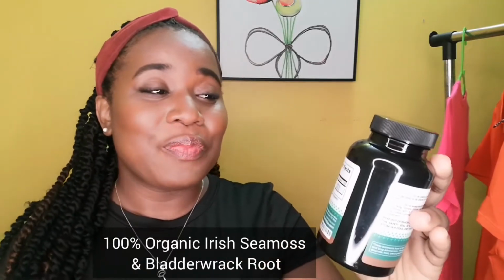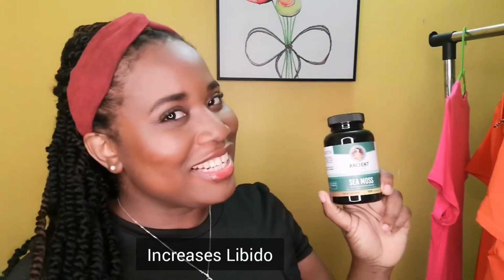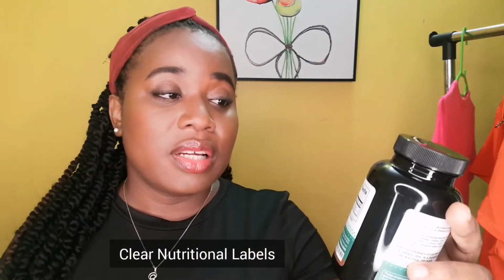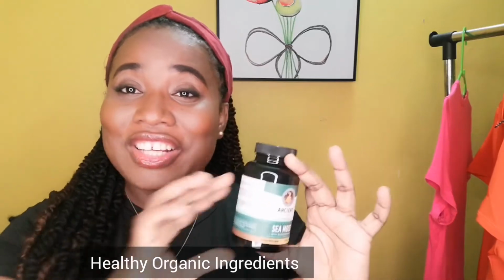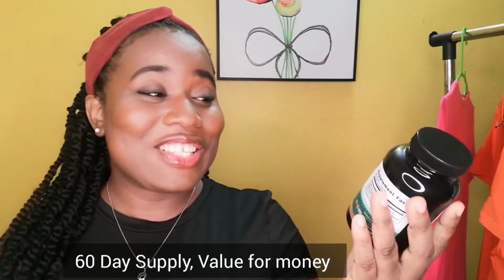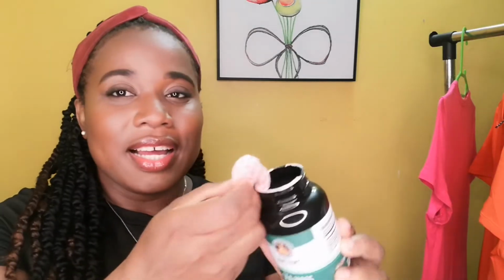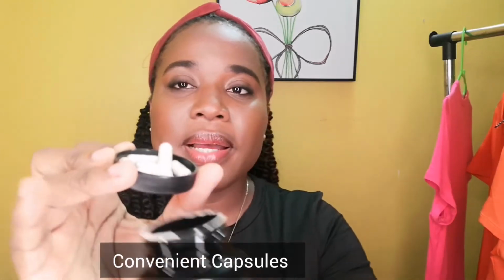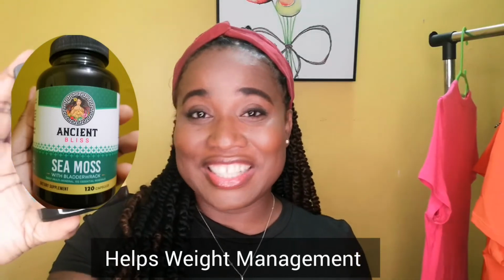PRODUCT UNBOXING & REVIEW: ANCIENT BLISS MULTIMINERAL SEAMOSS VITAMINS-IMPROVE SKIN, ENERGY & LIBIDO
👉Ancient Bliss Vitamin
👉Goal Setting Planner
👉Budget Planner
👉Self Care Journal
👉Gratitude Journal
👉ArtsyFartsy Notebook
👉Protective Style : Bohemian Passion Twist Hair, 18 inch
👉Fragrance: Ariana Grande Cloud Eau de Parfum , 3.4 Fl oz
👉Fragrance: Flowerbomb By Viktor & Rolf, Eau De Parfum , 3.4 Fl Oz
👉 Fragrance: Live Luxe By Jennifer Lopez, Eau De Parfum, 3.4 OZ
👉Makeup Brush Set : BS-MALL 14 pc Makeup Brush Set
👉Ring Light : NEEWER 18 inch Ring Light Kit

PRODUCT UNBOXING & REVIEW: ANCIENT BLISS MULTIMINERAL WITH SEAMOSS-TO IMPROVE SKIN, ENERGY & LIBIDO